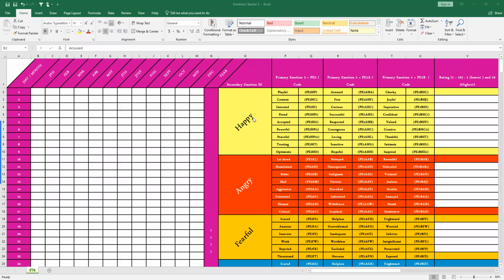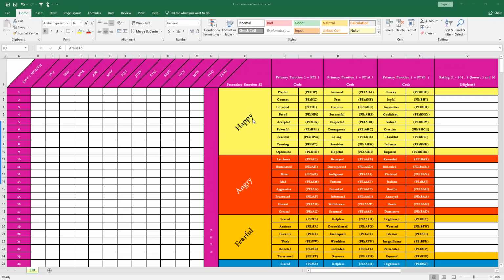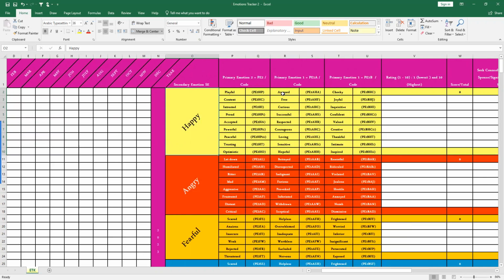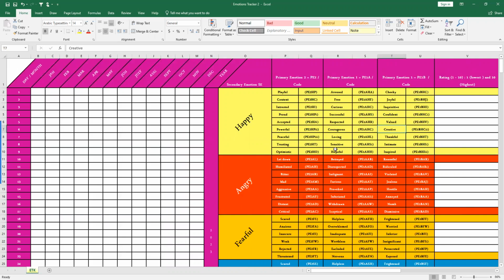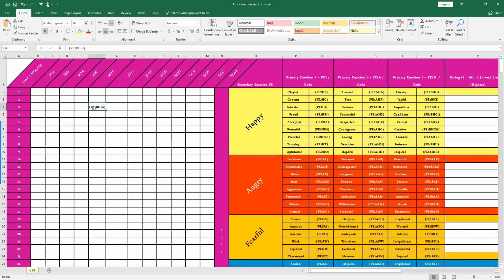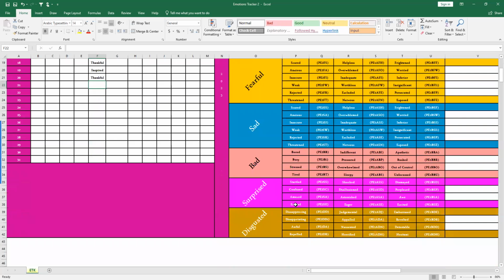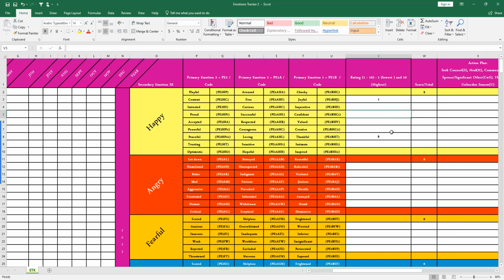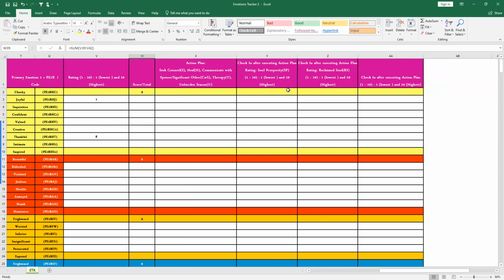How to Use the EI Toolkit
The Emotions Labelling Toolkit will empower you to:

 Self-regulate your emotions
 Measure your Emotions Meter/Refill E Bank
 Recalibrate your emotions wheel
 Increase your Emotional I.Q

Rate highest emotions felt and track scores weekly for 12 months/1 year. Skill up with the Emotions Labelling Toolkit Today.

This is a strategic tool to grow your awareness,increase your emotions vocabulary, heightenyour emotional intelligence quotient and grow empathy for those who are not at your level of awareness andhave not beenintentional enough to work on their emotions extensively to rule their emotions and respond when emotions are heightened rather than going with the norm which is to react immediately. Peace and Calm is a skill but cannot be practiced actively if you have not trained your brain to pause andthink through the situation.

Awareness is your first and most important tool and this toolkit helps you navigate that phase effectively.